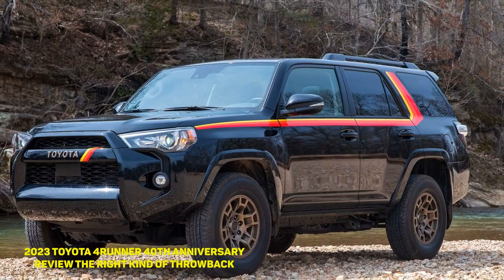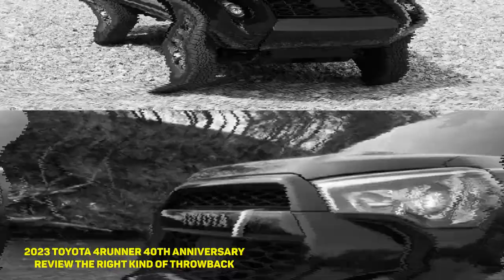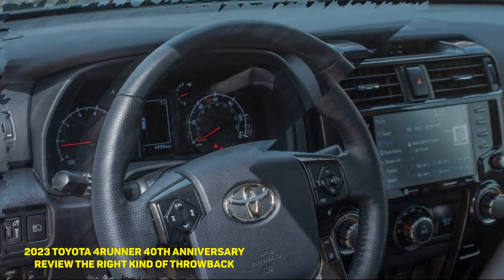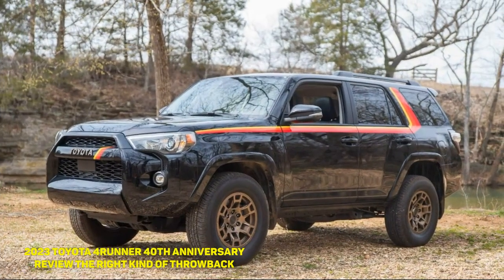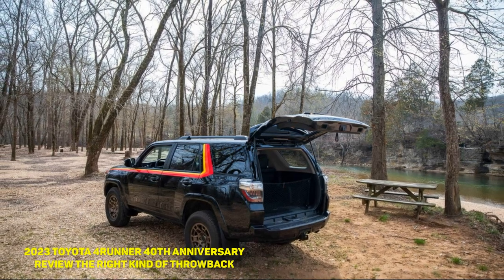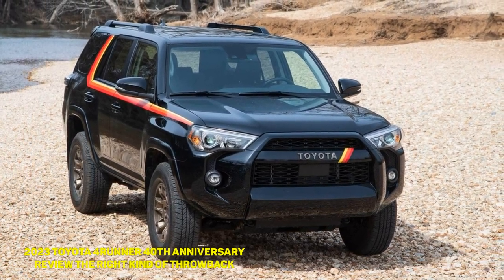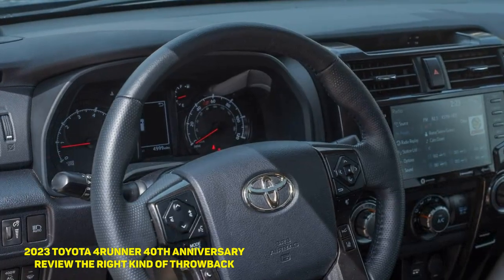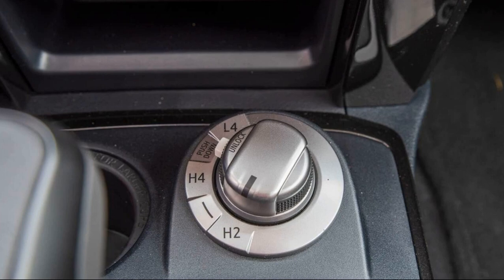2023 Toyota 4Runner 40th Anniversary Review: The Right Kind of Throwback.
Car companies are going hard on nostalgia and they’re showing no signs of stopping. It's welcome in some ways—like manual transmissions with extra-low crawler gears—but in others, it feels a lot like pandering. So which side does the 2023 Toyota 4Runner 40th Anniversary Edition fall on? That's a good question. One I spent a week trying to answer as I listened to every passerby comment on the stripe.

In most ways, it's a regular 4Runner, which is already a tried-and-true throwback. The body-on-frame 4x4 has ridden atop the same platform since the 2010 model year, meaning it hasn't seen real fundamental change since it was closer to its 25th anniversary. Some harsher critics will knock Toyota for that, but I'm in the camp that believes much of the 4Runner's charm hangs on its traditional layout—it still has a five-speed automatic, for goodness' sake.

In short, the 40th Anniversary Edition feels Toyota solid and everything about it seems familiar because it is. There's enough to set it apart visually from the other 4Runners out there and it's an endearing throwback to those of yesteryear, especially if you owned one way back when. Just know that it costs a lot more than it used to in the '80s.

2023 Toyota 4Runner Specs
Base price (40th Anniversary Edition as tested): $40,890 ($48,455)
Powertrain: 4.0-liter V6 | 5-speed automatic transmission | selectable rear-wheel or four-wheel drive with high and low ranges
Horsepower: 270 @ 5,600 rpm
Torque: 278 lb-ft @ 4,400 rpm
Curb weight: 4,675 pounds
Max towing capacity: 5,000 pounds
Off-road angles: 33° approach | 26° departure
Wheelbase: 109.8 inches
Ground clearance: 9.6 inches
EPA fuel economy: 16 mpg city | 19 highway | 17 combined
Quick take: It's a 4Runner with an appearance package, but thanks to its traditional layout, the retro look only makes it better.
Score: 8/10